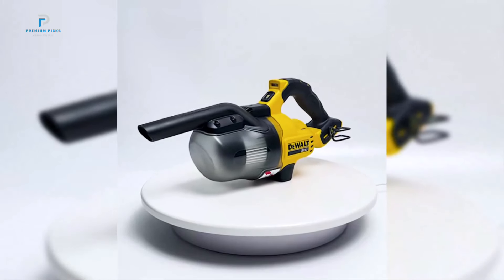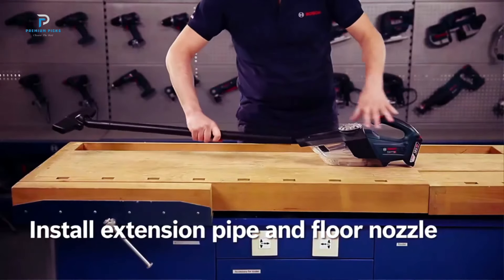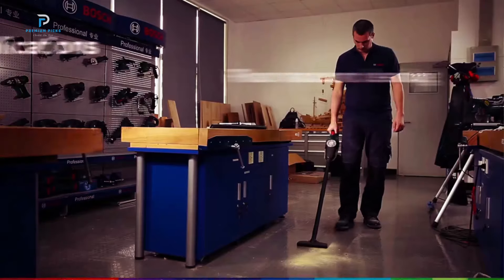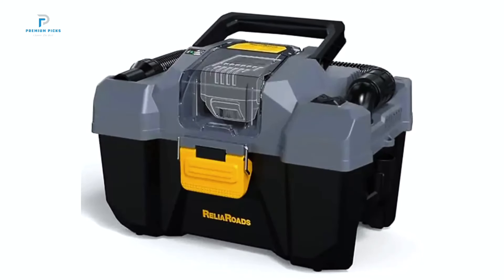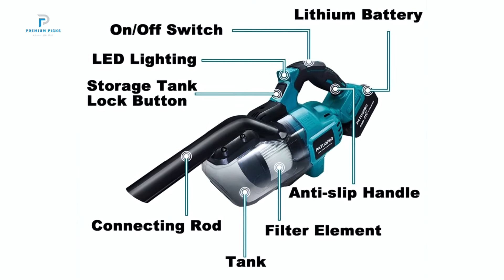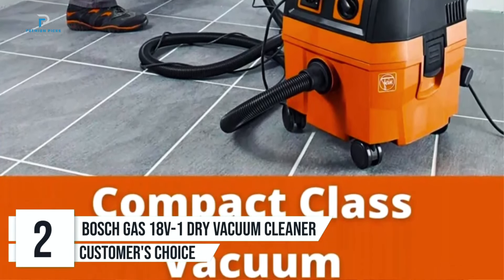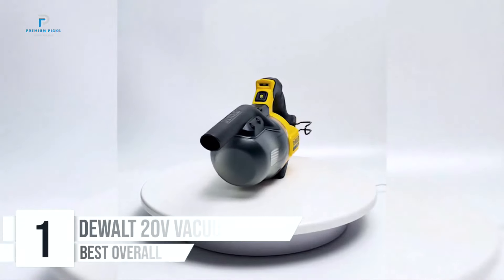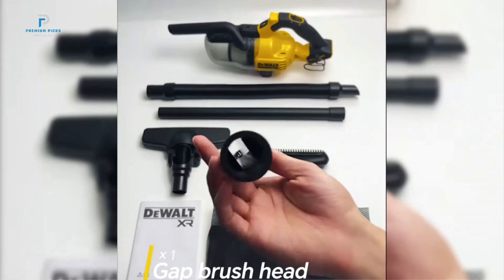Top 5 BEST Dust Collector You Can Buy From AliExpress [2025]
BlackFriday Top Deals ✅

The Products Shown in The Video:
5. DUTRIEUX Vac Cleaner Kit ✅
4. PATUOPRO Cordless Vacuum Cleaner ✅
3. XMSJ Turbo I Wet/Dry Vacuum Cleaner ✅
2. Bosch GAS 18V-1 Dry Vacuum Cleaner ✅
1. DEWALT 20V Vacuum Cleaner ✅